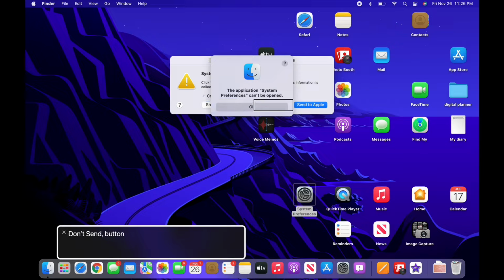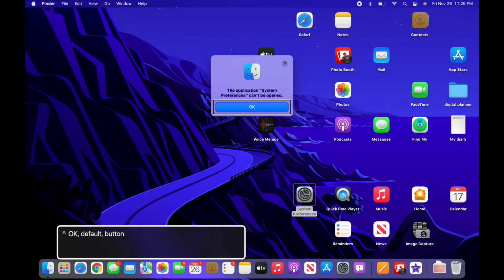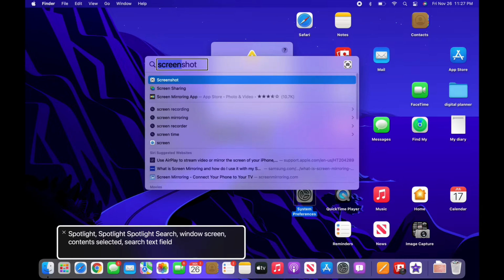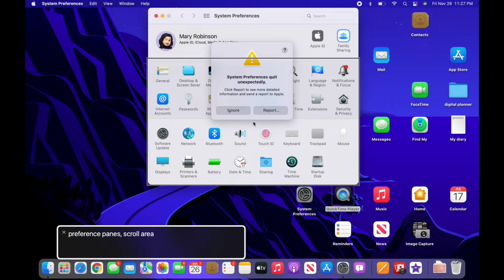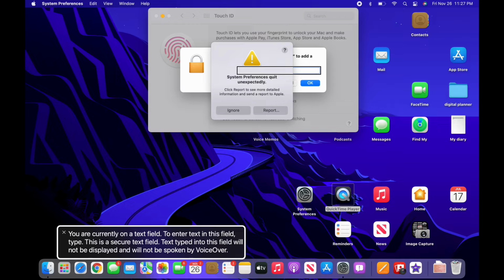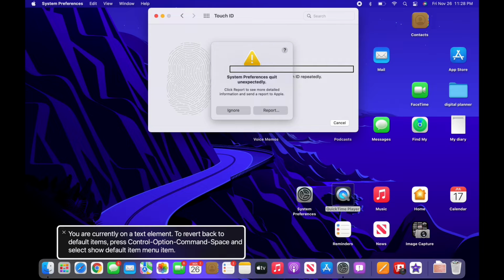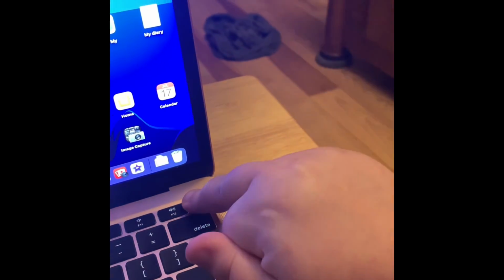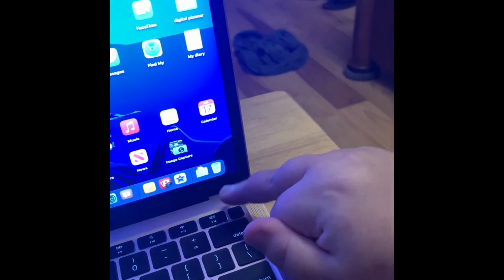how to add a touch ID fingerprint to your Mac with M1 M1 pro or M1 max chip￼